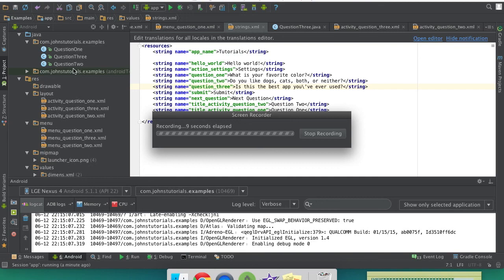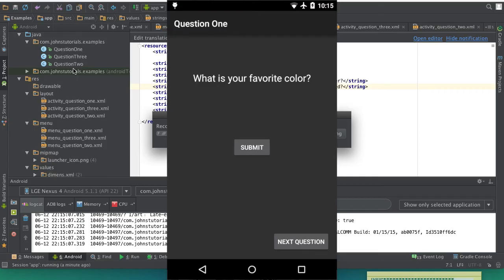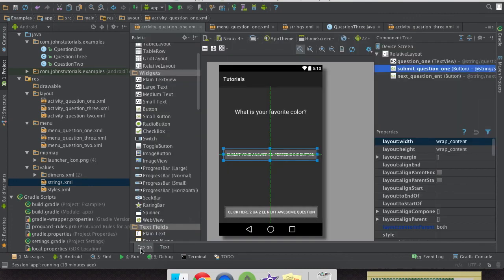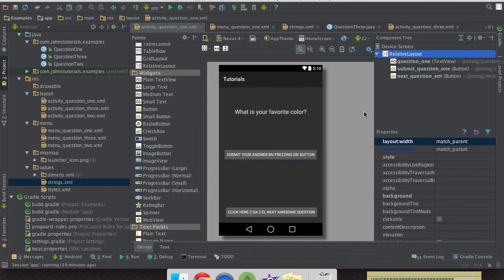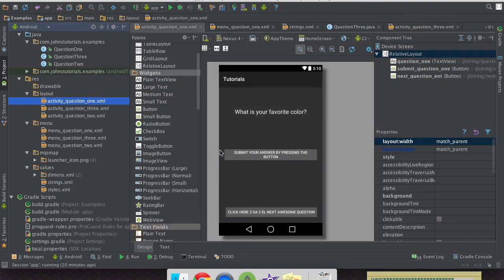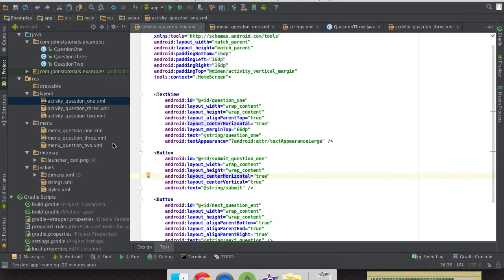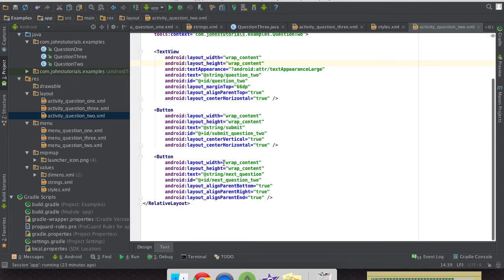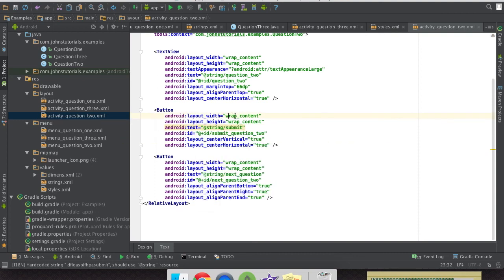Android Studio importance of strings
Today we are:
Learning about strings and the importance of using them.
Next video:
Styles
Previous video:
Link to corresponding Android Developers web page:

ABOUT:
Ever wanted to make apps? Nows your chance to learn from these videos. I started this channel of pure android studios related videos and its going good so far. You can learn a lot from these videos, even how to make your own apps. I'm shocked at the sudden rise in subscribers but I ain't even mad. I'm going to see just how many subscribers I can get. From now starting May 17th, 2015 at 0 subscribers I'm shooting for 20  subscribers at the end of July 2015.
INTERACTION:
Send me ideas for videos and whatever else you want